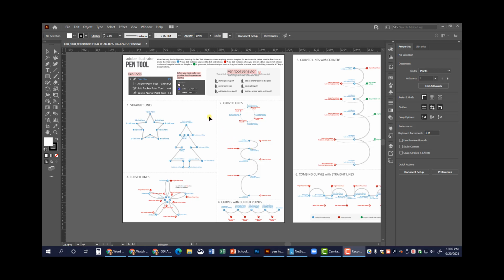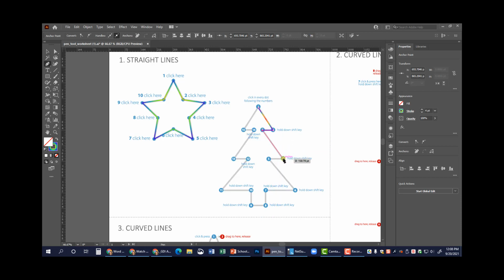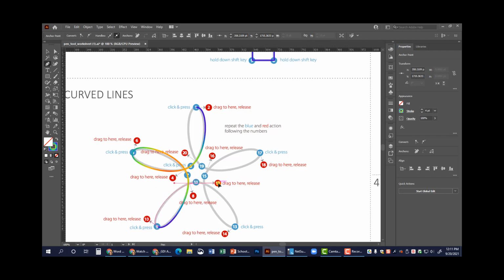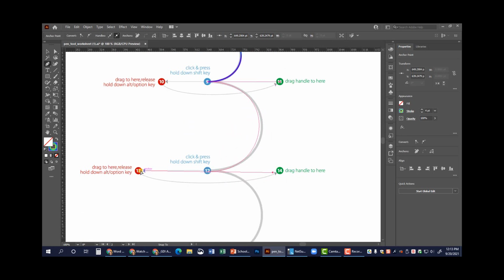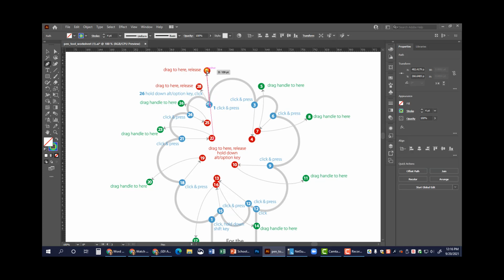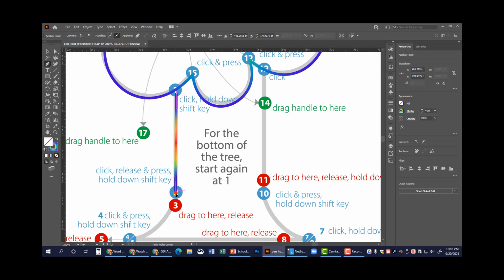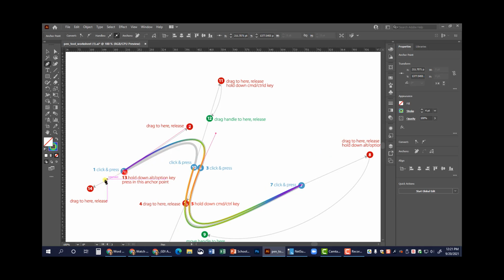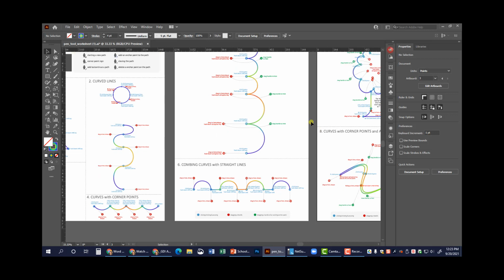Learning the Pen Tool in Illustrator